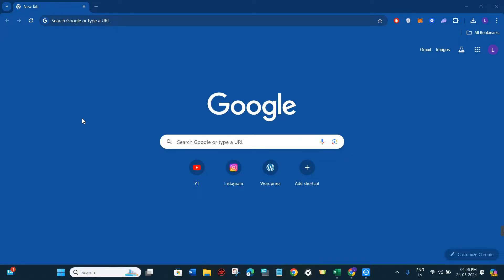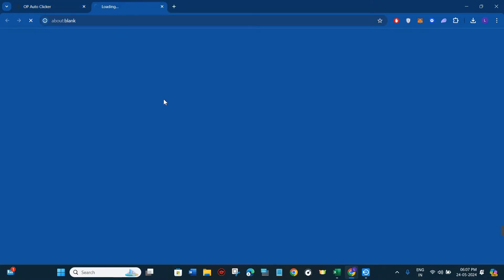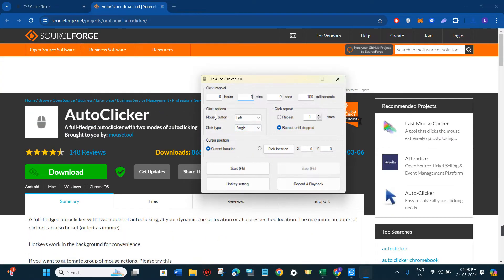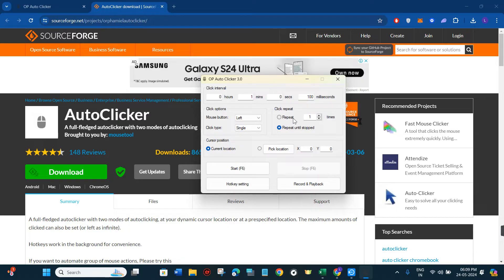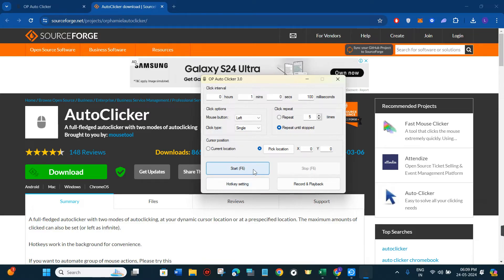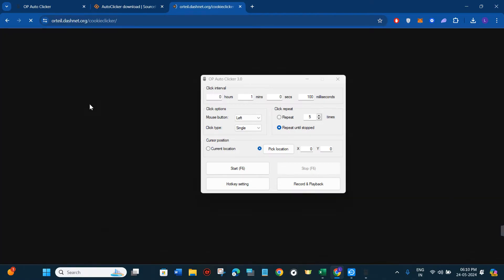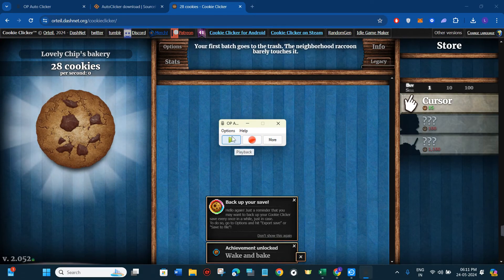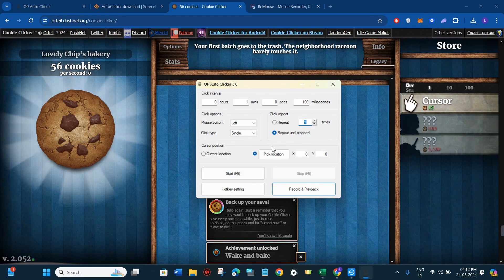How To Download Auto Clicker In Pc │Ai Hipe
Welcome to How To Download Auto Clicker In Pc.
Here is How To Download Auto Clicker In Pc in 2024.